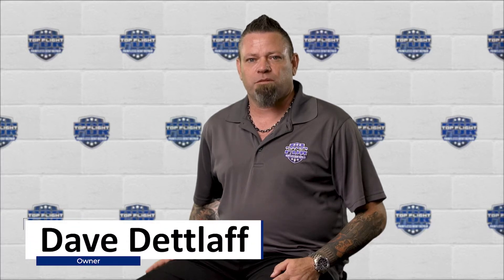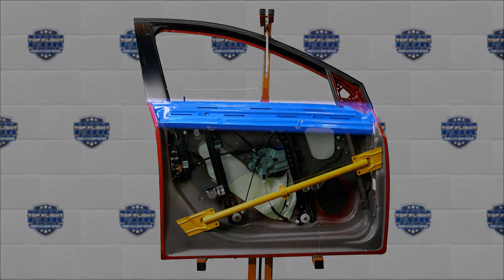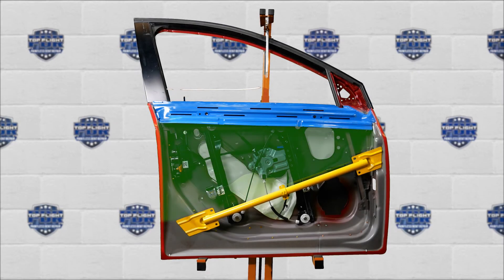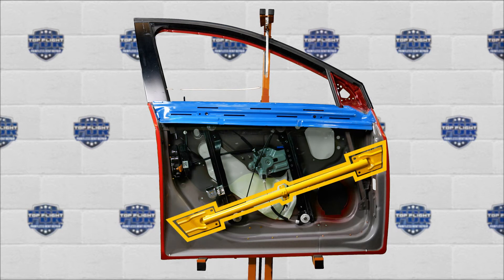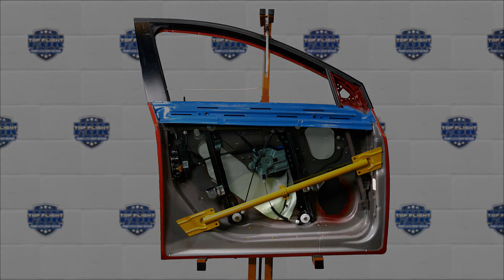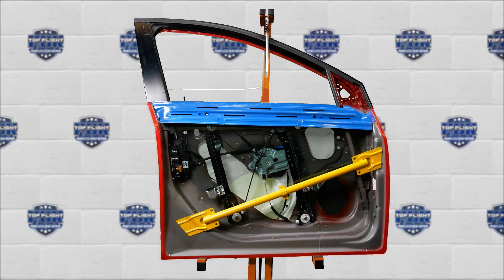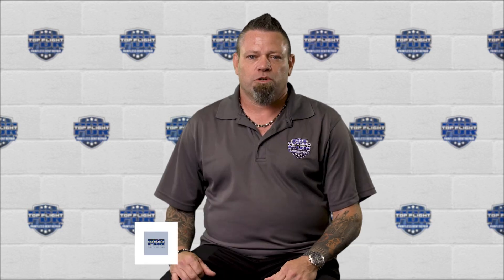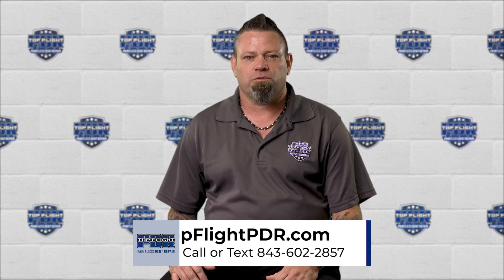Paintless Dent Repair Myrtle Beach How location can effect our repair process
This video gives a short description of how the location of a dent can effect the repair.